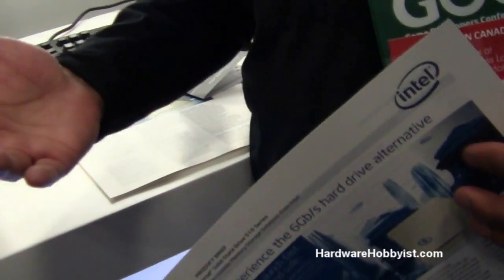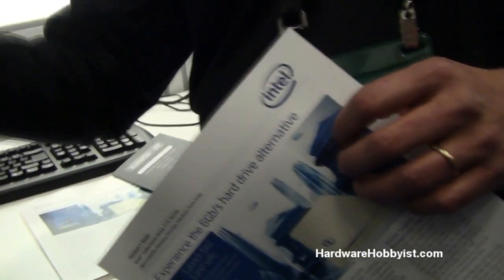[HH] GDC 2011: Intel 510 Series Solid State Drive (SSD) First Look and Unboxing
Intel had one of the biggest booths at the Game Developer's Conference, and we had the chance to check out some of new technologies they were showing off. Here we get a look at Intel's new 510 Series of SSDs, which utilize SATA 6Gbps and reach speeds up to 500MB/s read and 315MB/s write speeds. Their speeds are fast enough for them to be used for Intel's new Thunderbolt technology (formerly known as LightPeak).